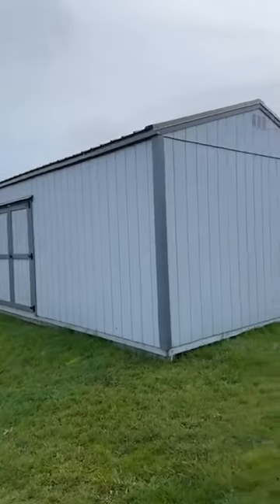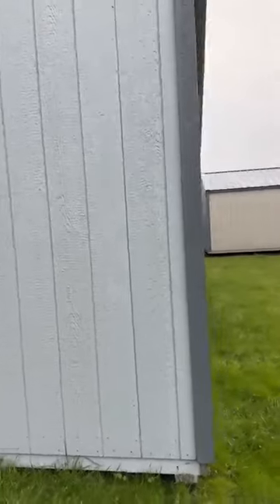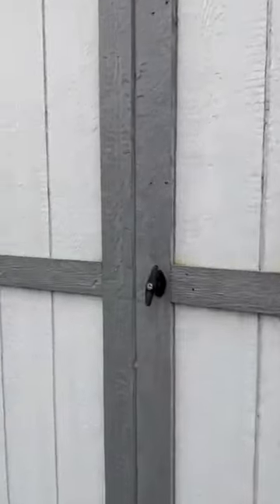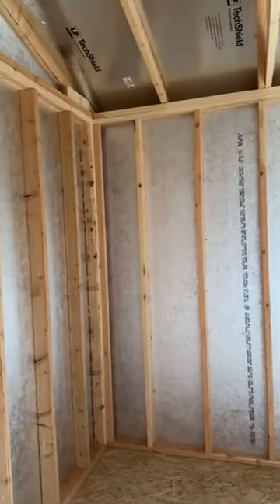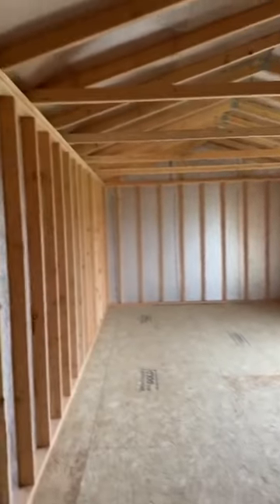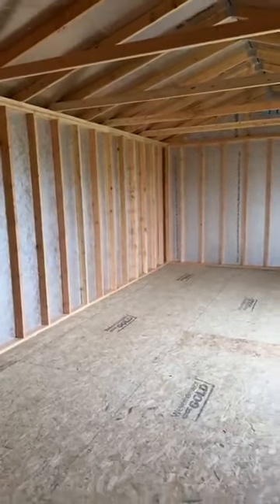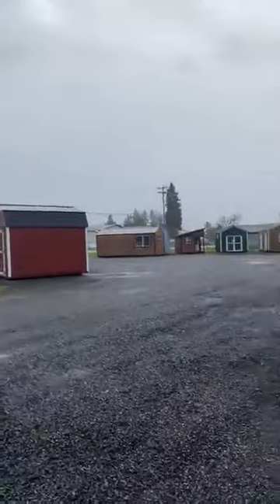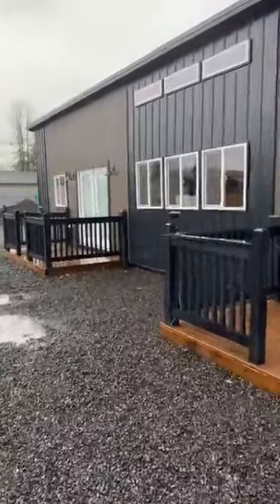14x28 Utility Shed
Get your shed for $0 down! On rent to own or financing ￼

Located at 31989 Cinema Way tangent, Oregon
Our website is Summit Structures/tangent